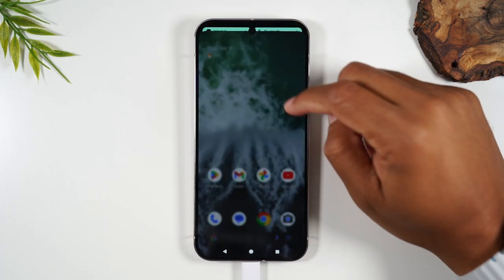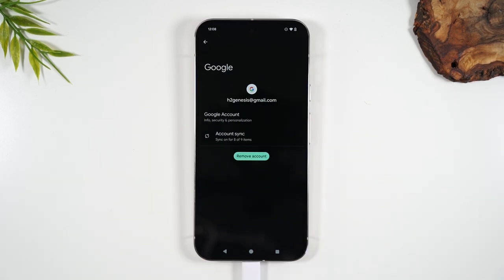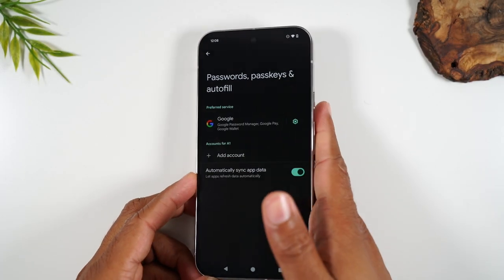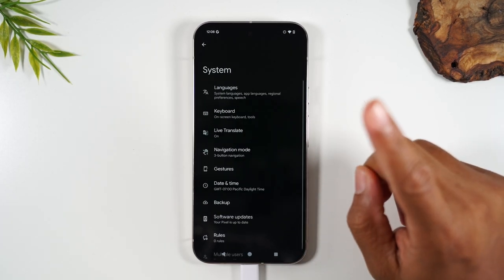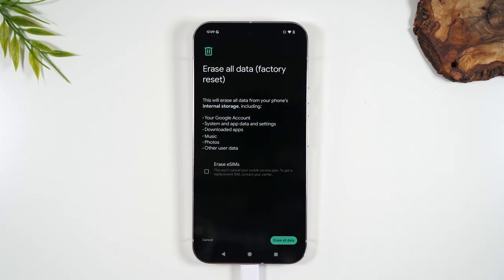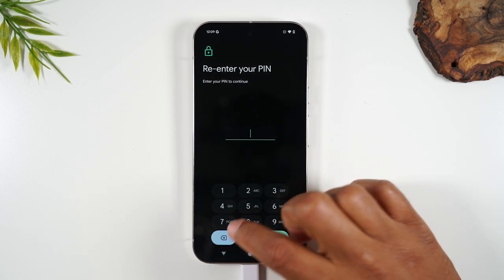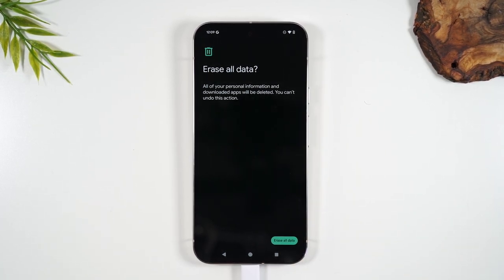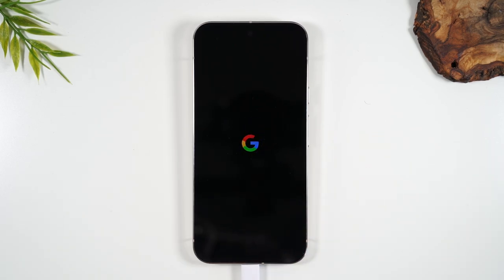Pixel 9 How to Reset Back to Factory Settings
If you need to factory reset your Google 9, this is the video for you. Learn how to remove the google account and then trigger a factory reset to erase all data from the phone. This will also work for the Pixel 9 Pro and 9 Pro XL.